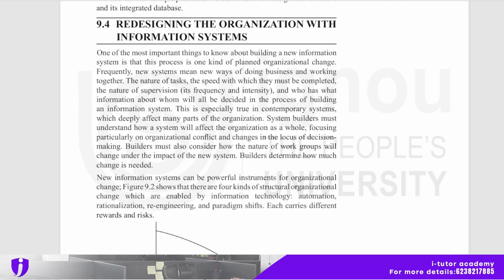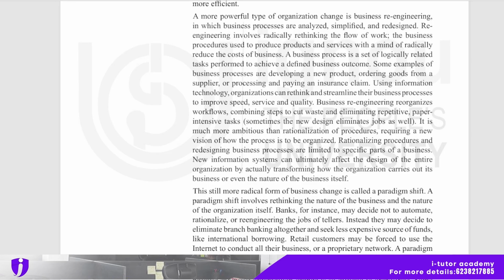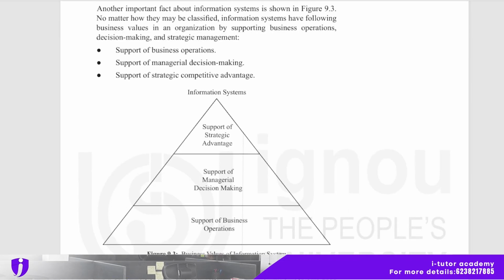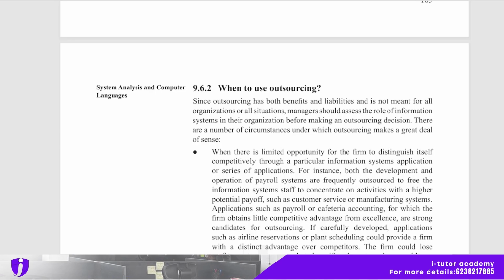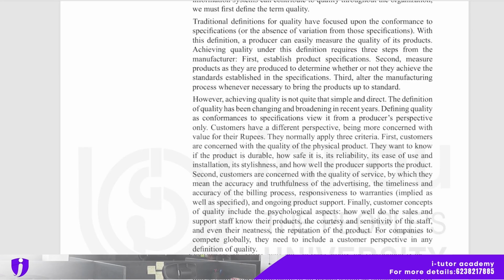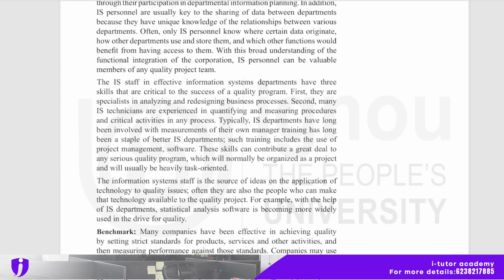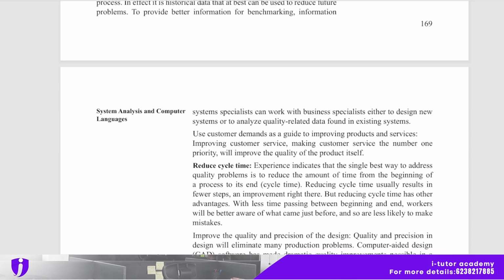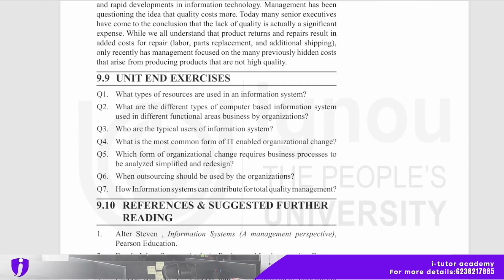IGNOU MBA JOURNEY MMPC:008:INFORMATION SYSTEMS FOR MANAGERS | UNIT 9 :BUILDING INFORMATION | PART 18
MMPC-008 : BUILDING INFORMATION
itutor Academy